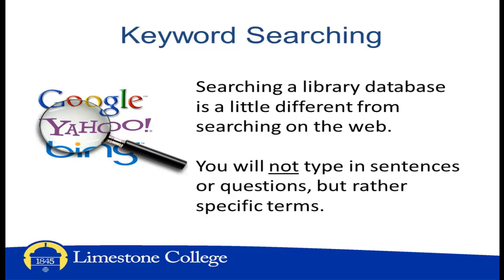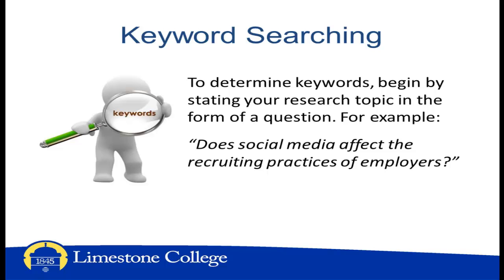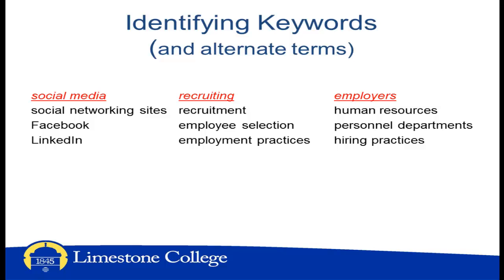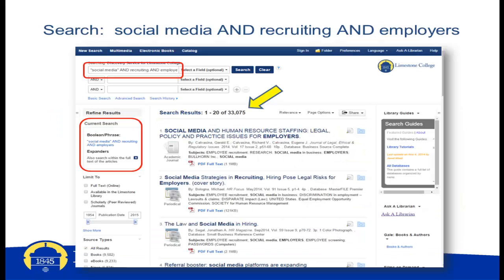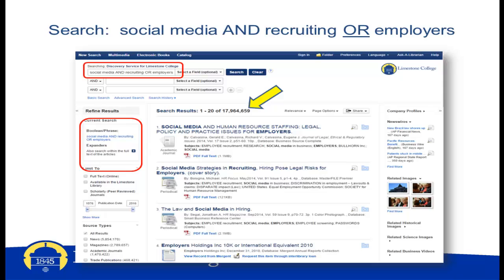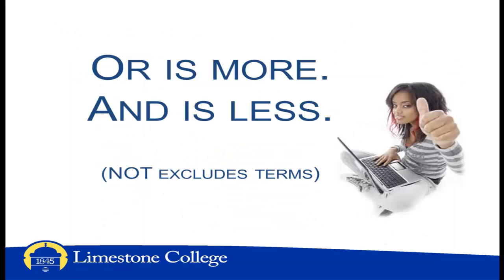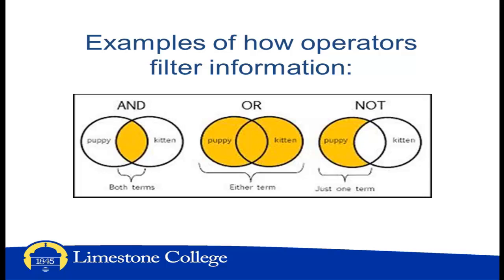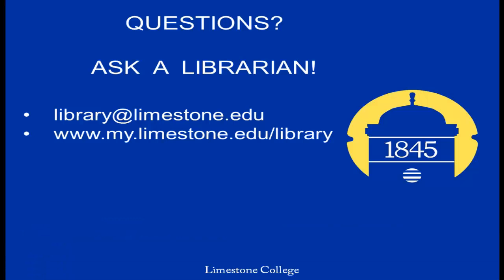Research Tips: Effective Keyword Search Techniques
How to determine Key terms for search strategies.